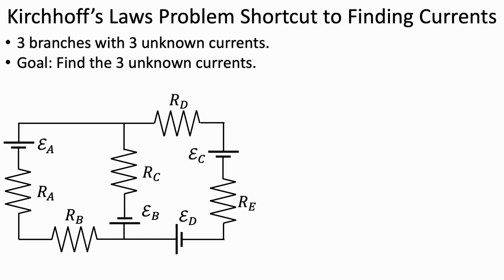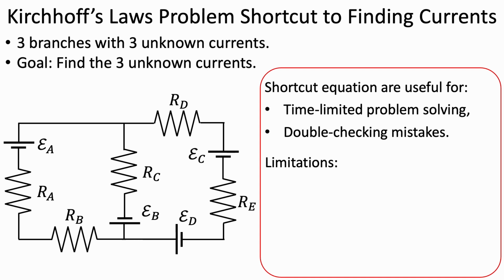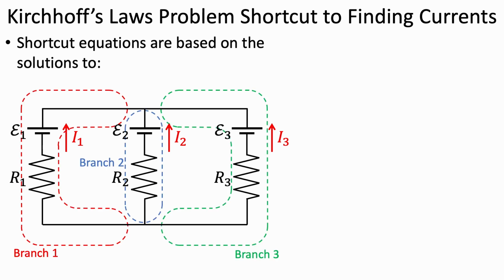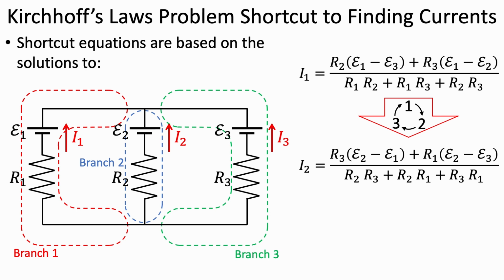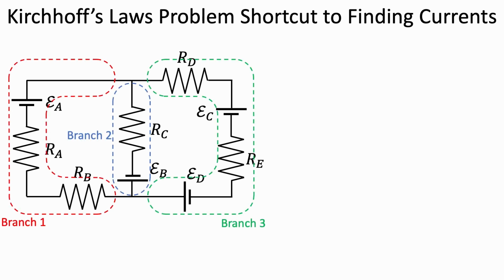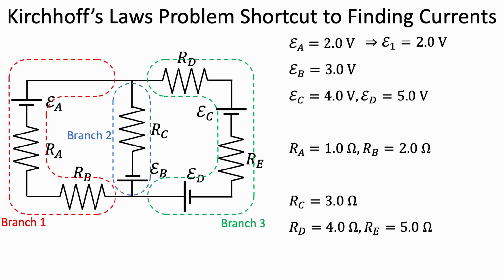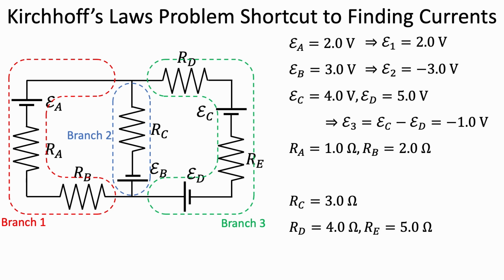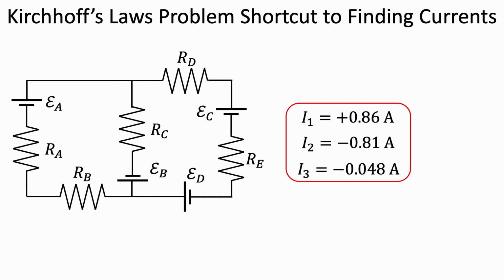Kirchhoff's laws problems shortcut - 3 unknown currents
In this video, I describe a shortcut method that lets you solve Kirchhoff's laws problems without actually applying Kirchhoff's laws. This method works for circuits with three branches that have batteries and resistors in them, and when the goal is to find three unknown currents.